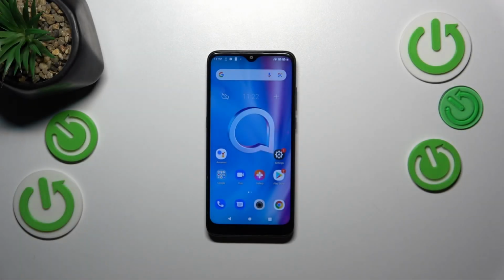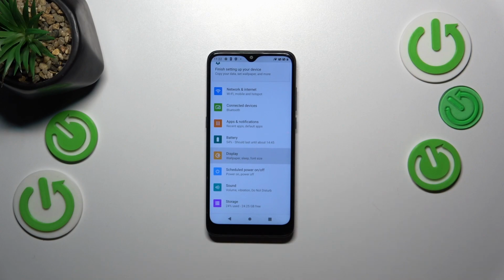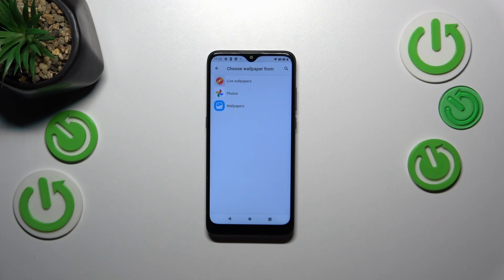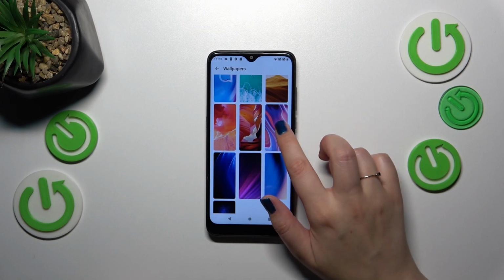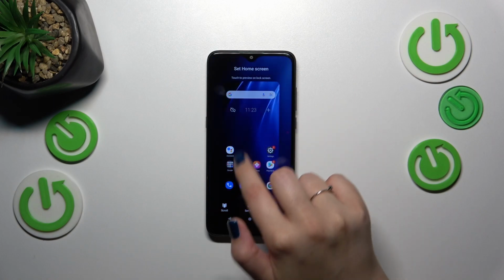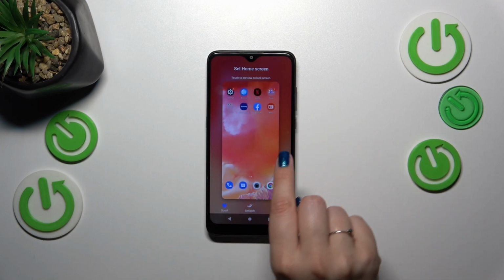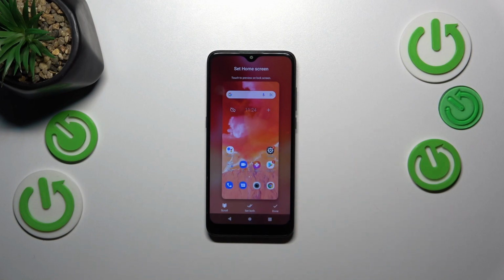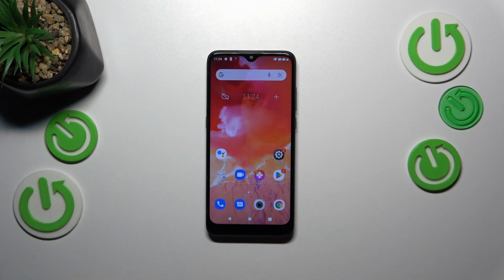How to Change Wallpaper on Alcatel 1SE Lite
Find out more about changing wallpaper in Alcatel 1SE Lite:
Greetings, everyone! In today's session, we're here to demonstrate the process of changing the wallpaper on your Alcatel 1SE Lite. We'll guide you through accessing the wallpaper section and selecting a new image from the provided options. Additionally, you'll gain insight into how to implement your chosen wallpaper on either your lock screen, home screen, or both. If you want to know more about your Alcatel 1SE Lite, visit our YouTube channel.

How to set up a new wallpaper in Alcatel 1SE Lite? How to open the wallpaper section in the display menu in Alcatel 1SE Lite? How to apply a live wallpaper in Alcatel 1SE Lite?